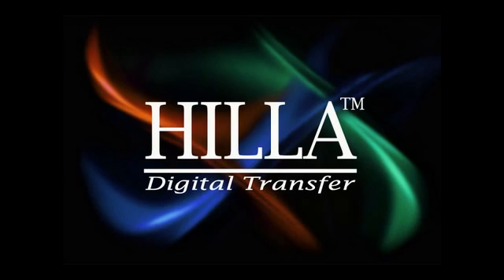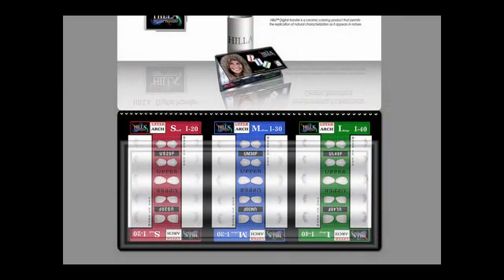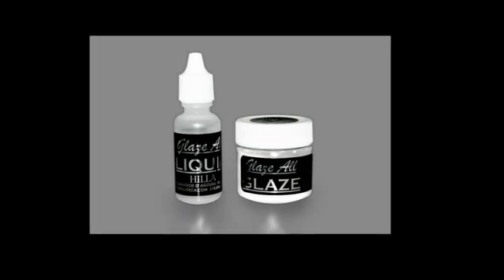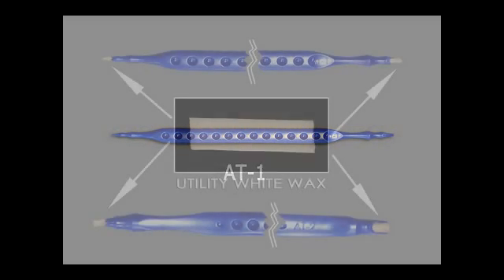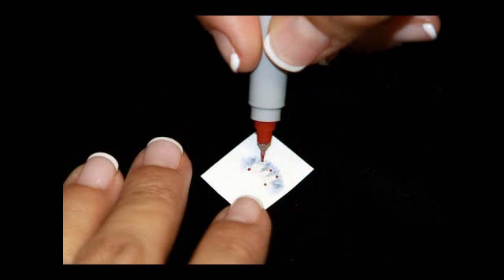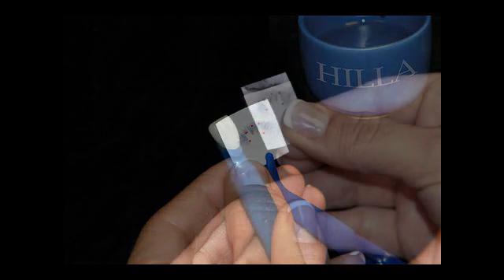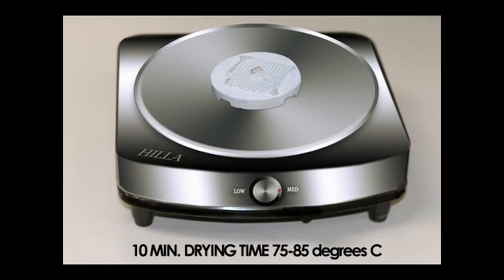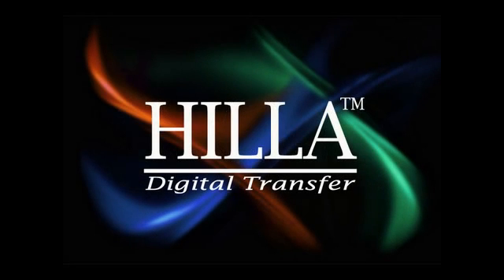Hilla Digital Transfer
Application Tutorial